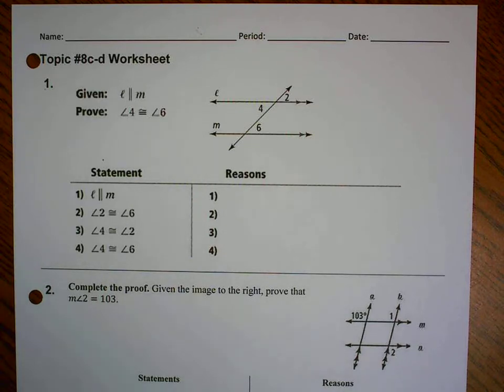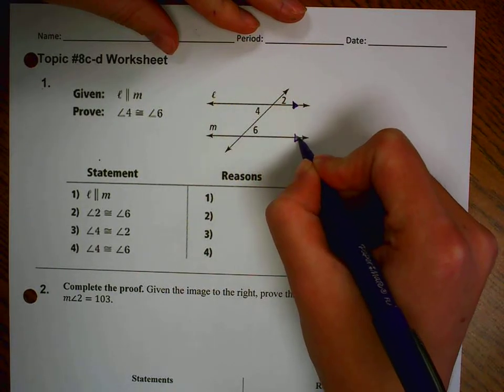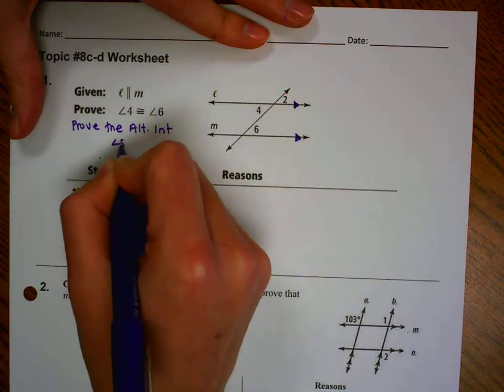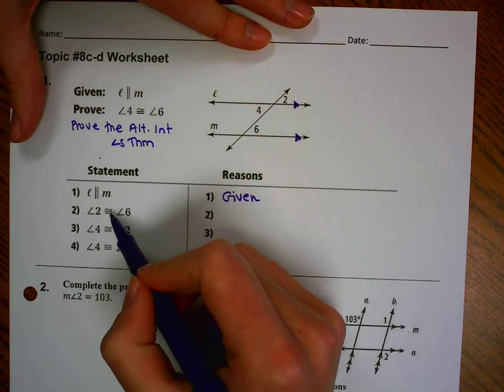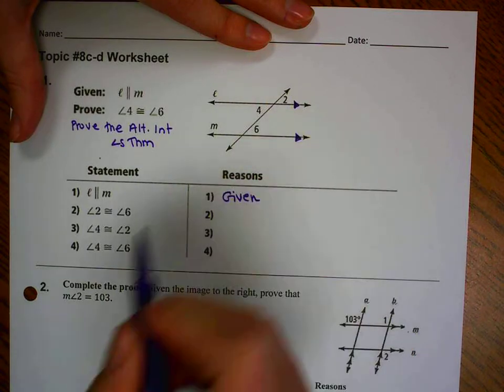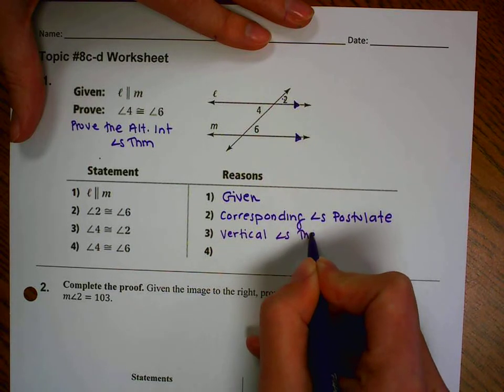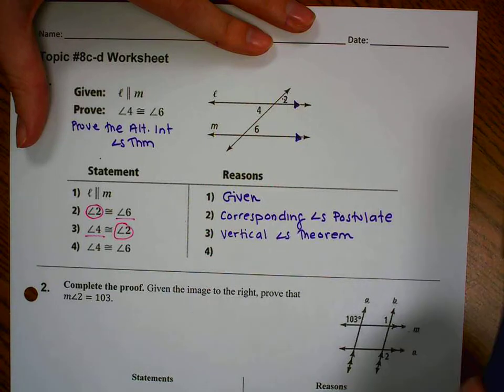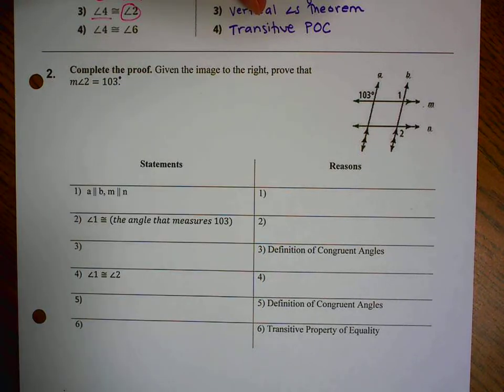Topic 8c-d Worksheet Video